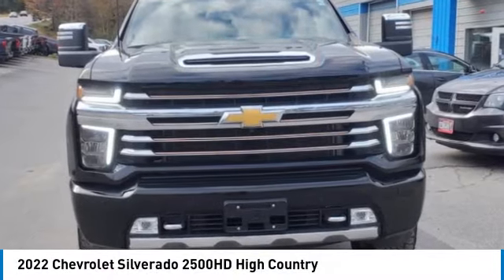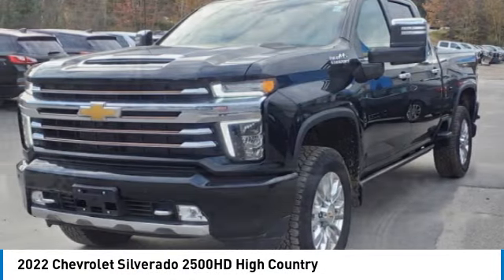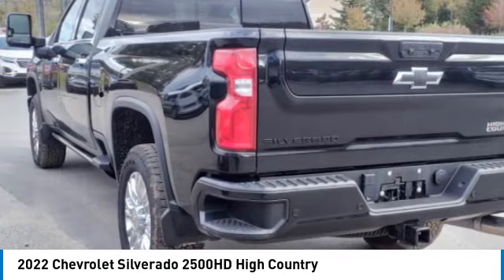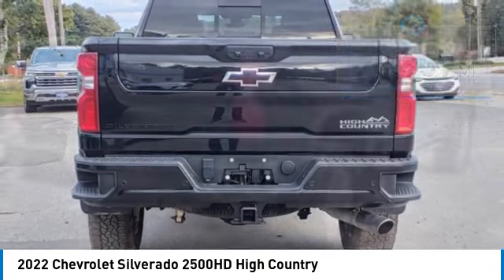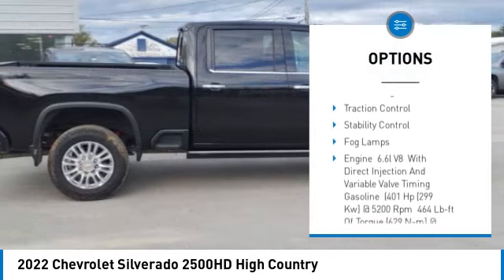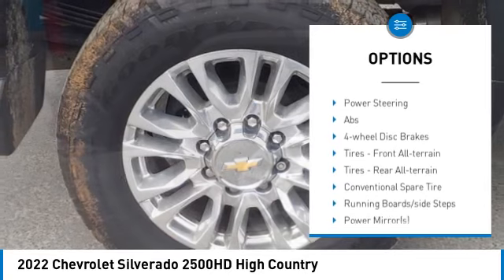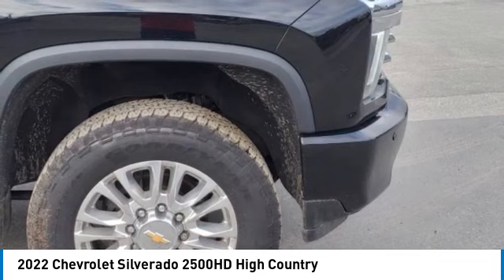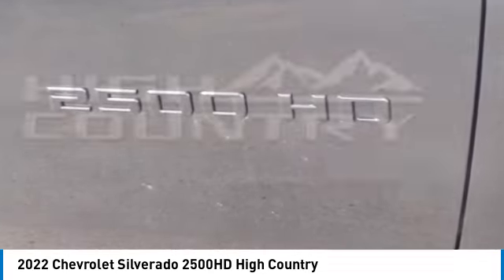2022 Chevrolet Silverado 2500HD P1538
2022 CHEVROLET SILVERADO 2500HD Waldoboro, ME
Stock# P1538

Tucker Chevrolet
1340 Atlantic Highway

Look at this 2022 Chevrolet Silverado 2500HD High Country. Its Automatic transmission and Gas V8 6.6L/400 engine will keep you going. This Chevrolet Silverado 2500HD comes equipped with these options: ENGINE, 6.6L V8 with Direct Injection and Variable Valve Timing, gasoline, (401 hp [299 kW] @ 5200 rpm, 464 lb-ft of torque [629 N-m] @ 4000 rpm) (STD), Wireless Phone Projection for Apple Carplay and Android Auto, Wireless Charging (Not compatible with all phones. Compliant batteries include QI and PMA technologies. Reference Mobile devices manual to confirm what type of battery it uses.), Windows, power rear, express down, Window, power, rear sliding with rear defogger, Window, power front, passenger express up/down, Window, power front, drivers express up/down, Wi-Fi Hotspot capable (Terms and limitations apply. See onstar.com or dealer for details.), Wheels, 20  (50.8 cm) polished aluminum 16-spoke, and Wheelhouse liners, rear (Certain vehicles built prior to 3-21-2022 and after 4-7-2022 will include rear wheelhouse liners. Certain vehicles built on 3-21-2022 thru 4-7-2022 will be forced to include (RFZ) Not Equipped with Rear Wheelhouse liners, which removes Rear Wheelhouse liners. See dealer for details or the window label for the features on a specific vehicle.). See it for yourself at Tucker Chevrolet, 1340 Atlantic Highway, Waldoboro, ME 04572.